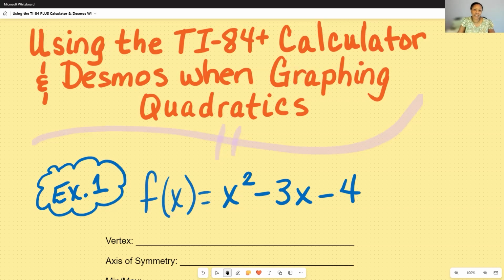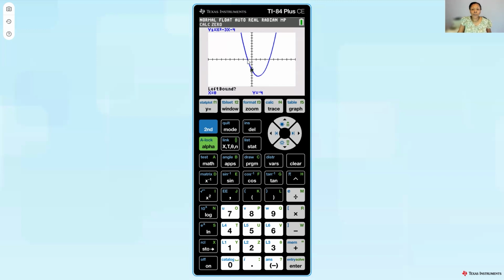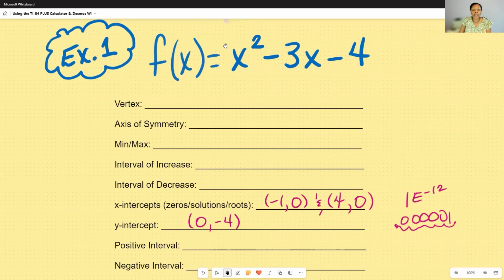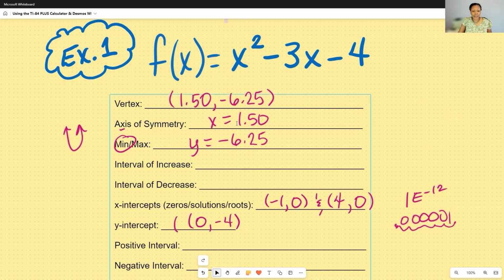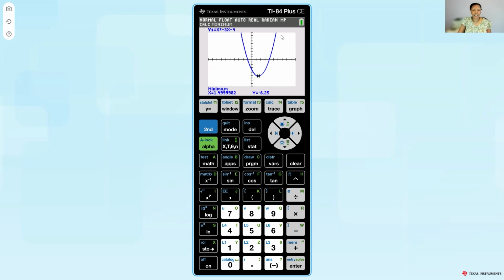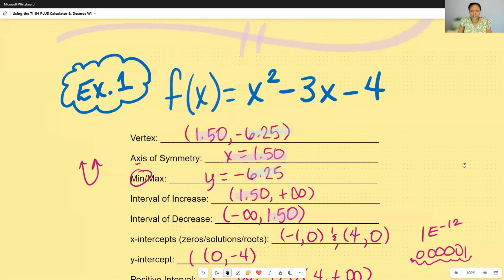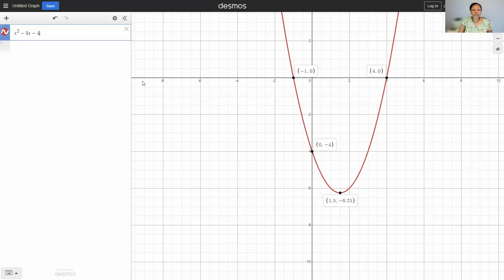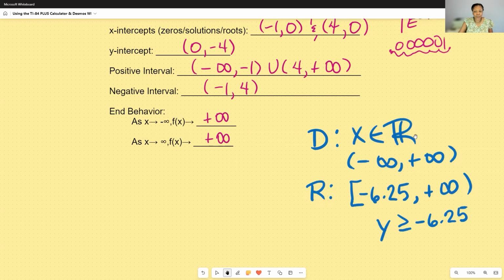Using the TI-84+ Calculator & Desmos for Graphing Quadratics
This video will demonstrate how to find the key characteristics of a quadratic graph by using the TI-84+ graphing calculator as well as Desmos. Have a blessed day!